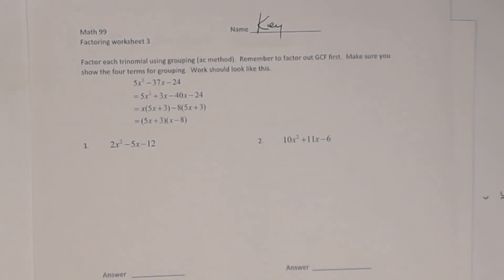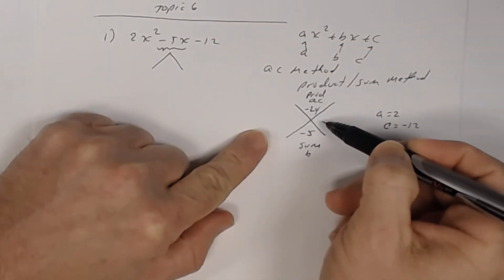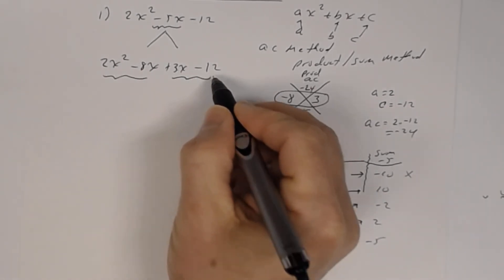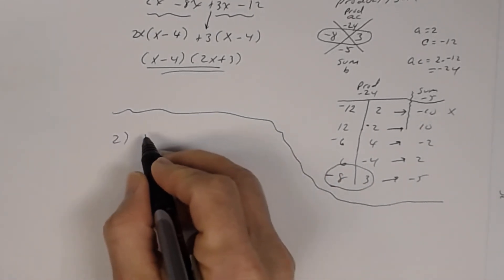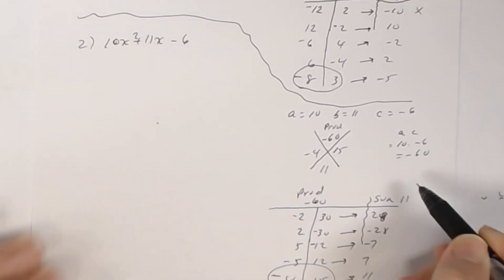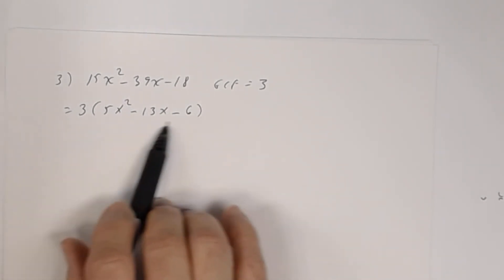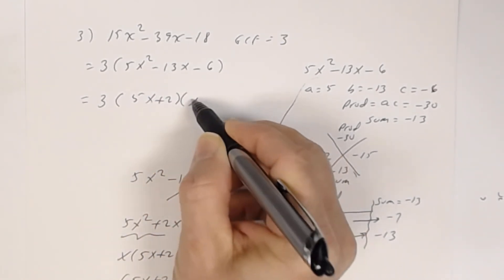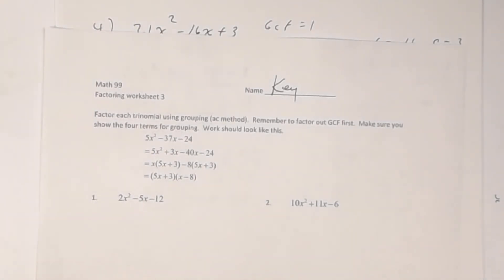Key Worksheet Using the AC Method to Factor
This is the key to the worksheet on Topic 6 (using the ac method).